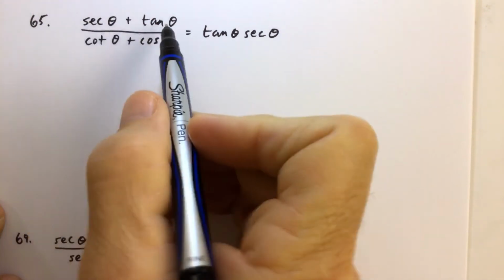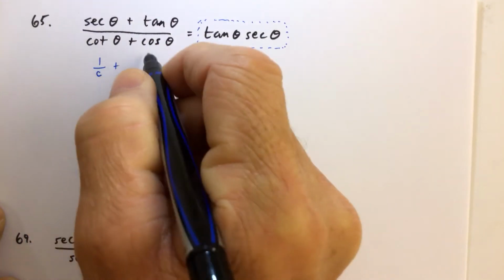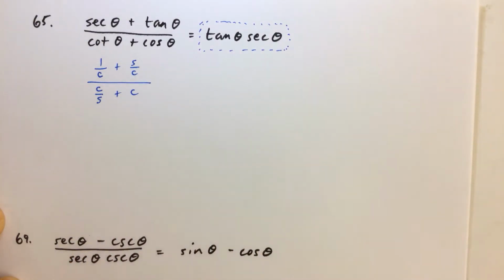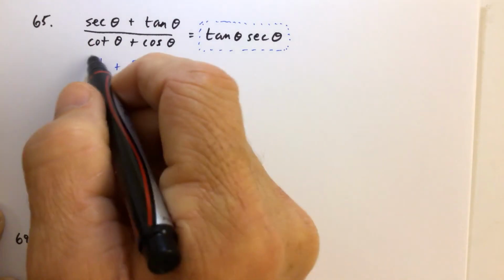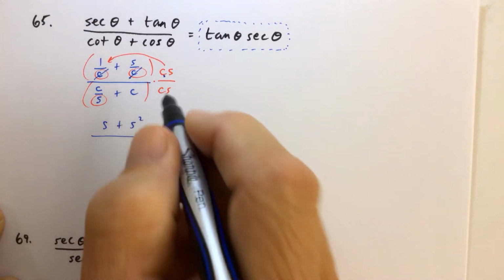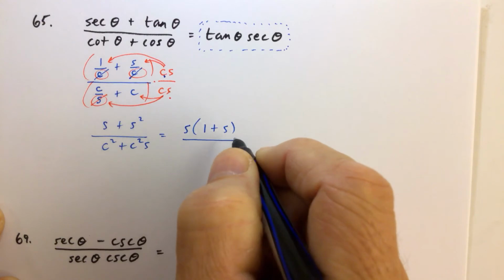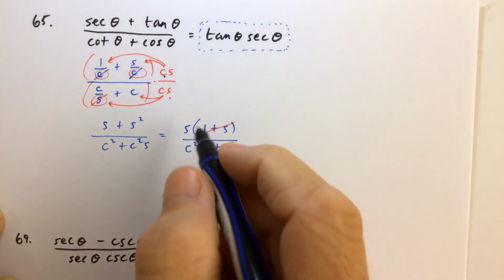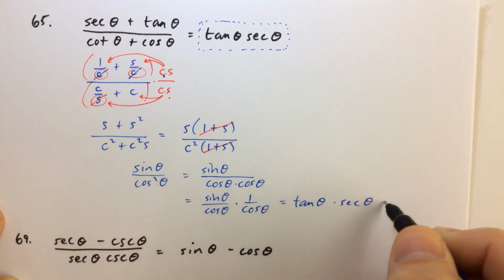PC U7 7.4 hw Solution to Pg. 474 #65